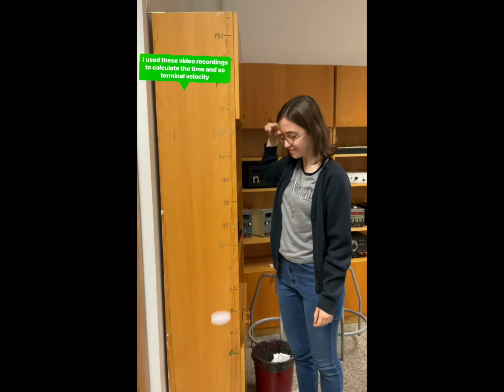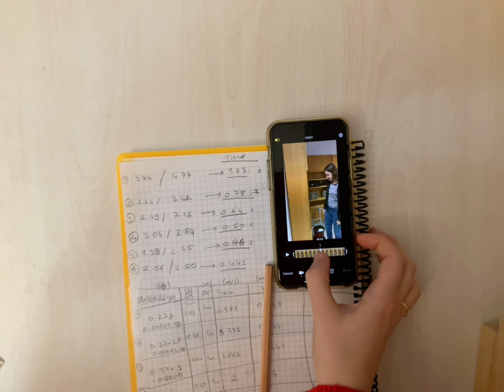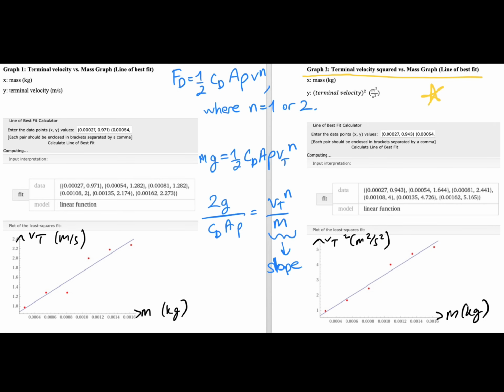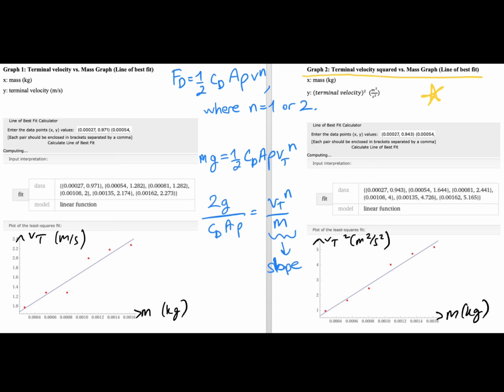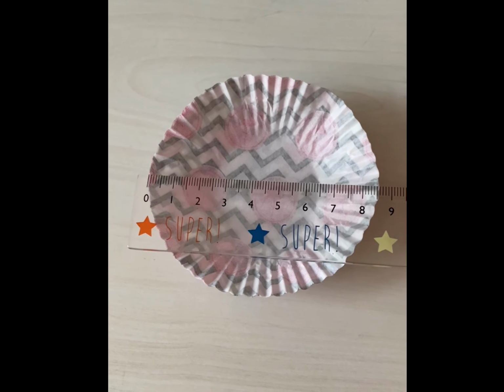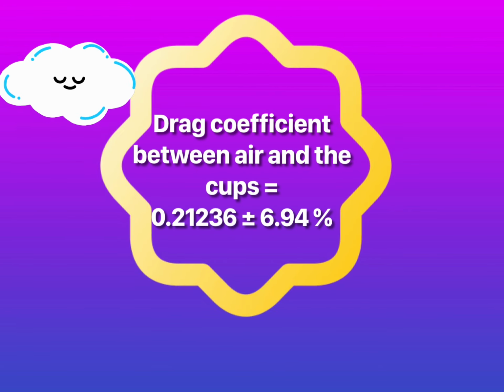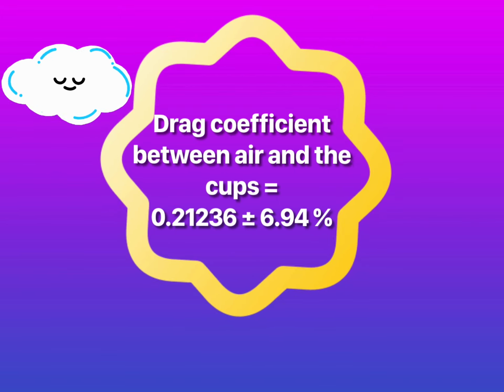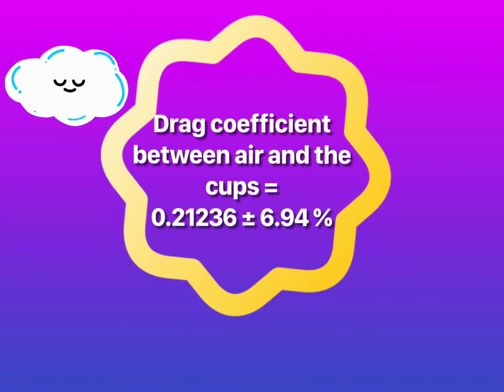Phys-101 Lab Project İris Yazıcı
Calculating drag coefficient with cupcake cups.